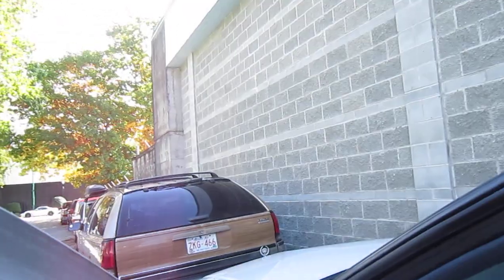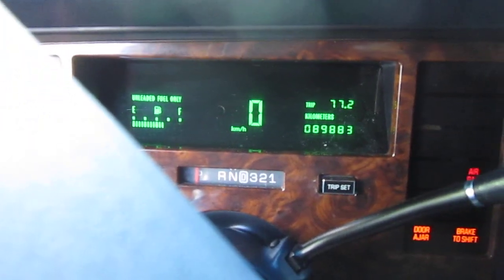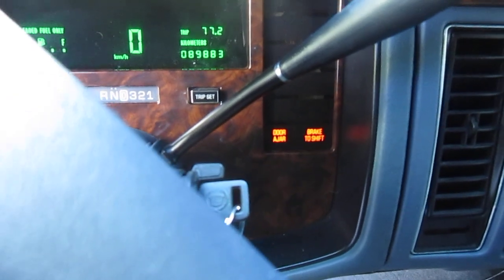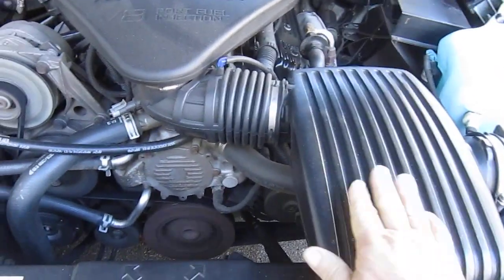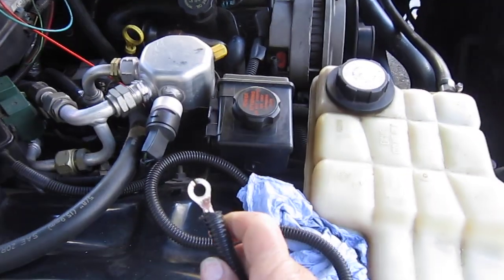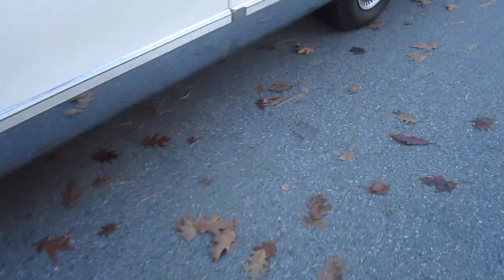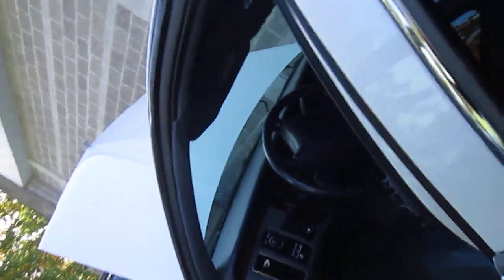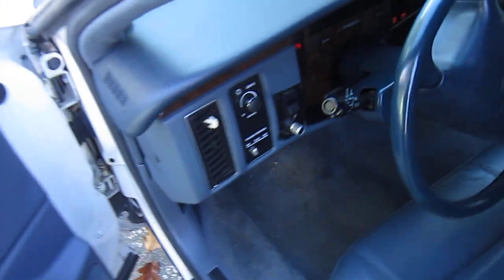96 Caddy Limo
cold start up